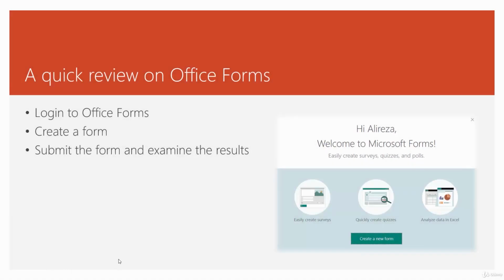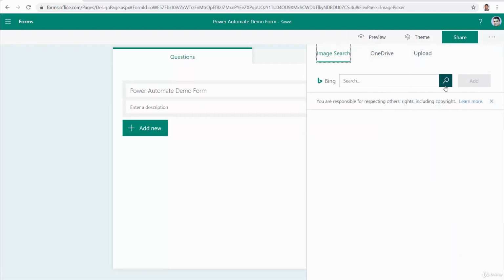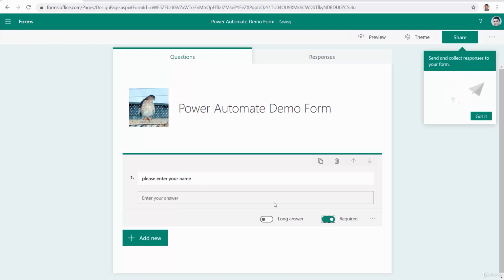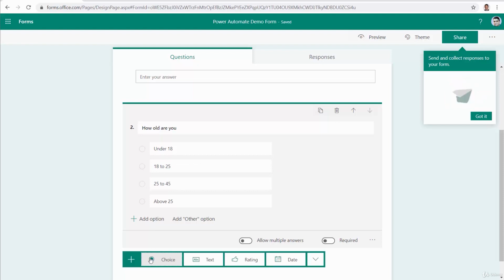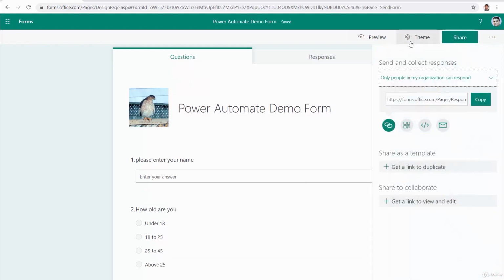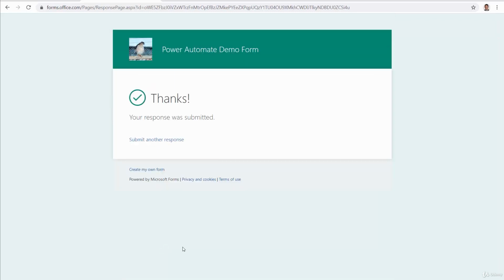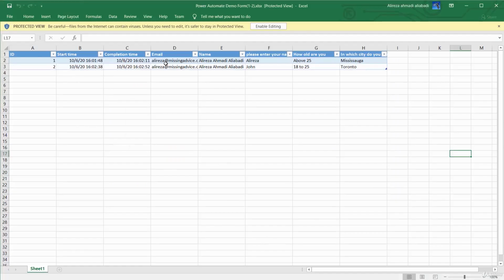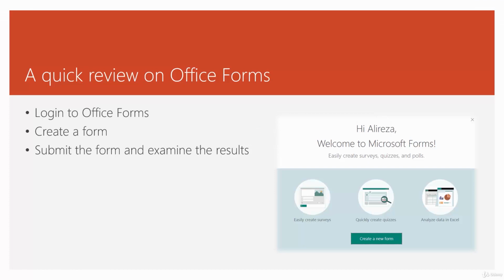Introduction to Office Forms | Microsoft Power Automate (Flow) Crash Course